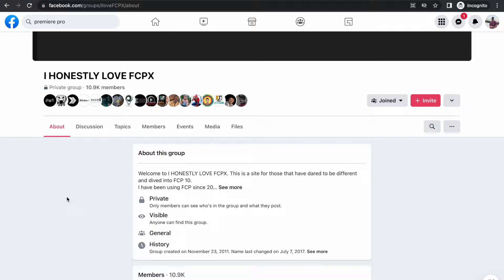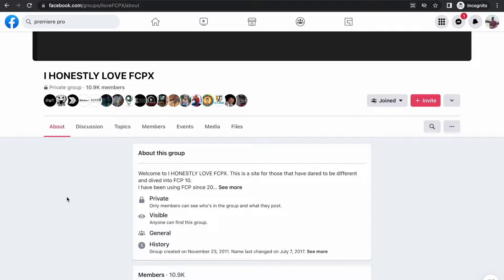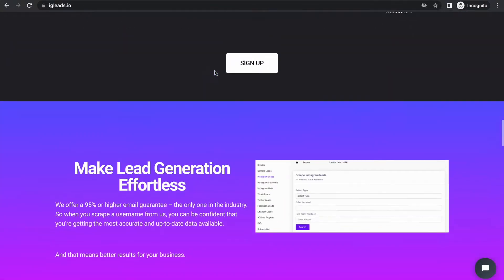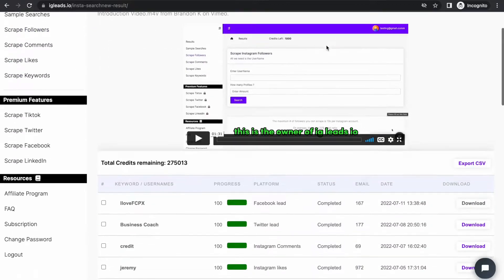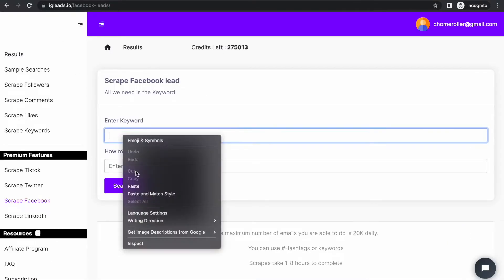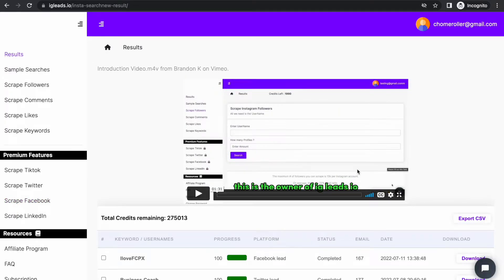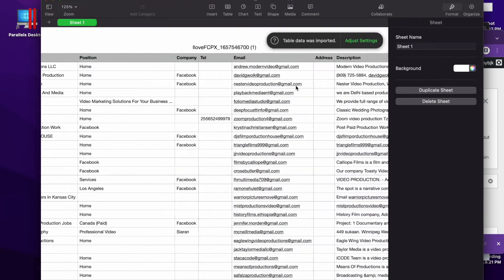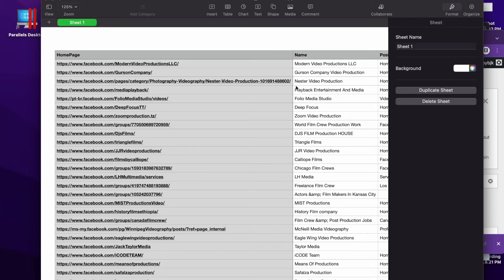How To Generate Leads From Facebook Groups | Email Scrapping 2022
In this video, you will learn how to generate leads from Facebook groups by scraping email addresses using a simple 2022 technique. Once you have the email addresses of group members, you can contact them directly and offer your services or products.